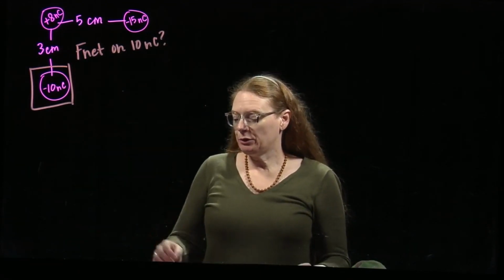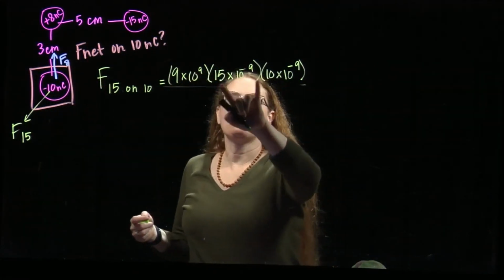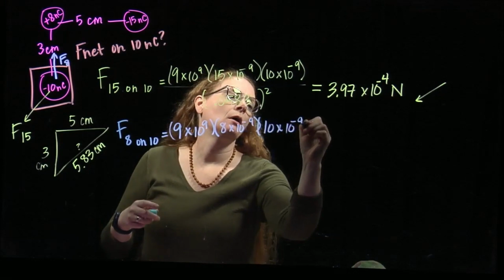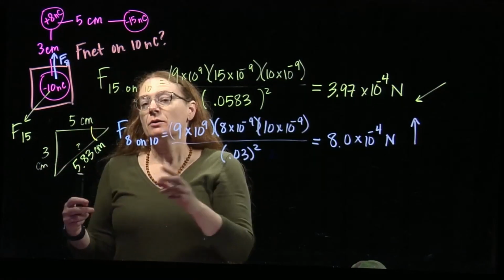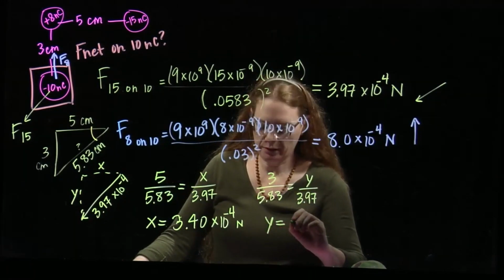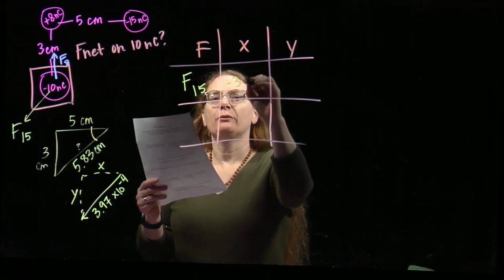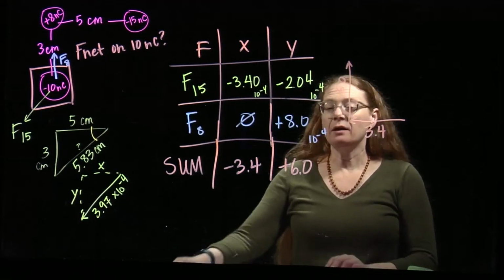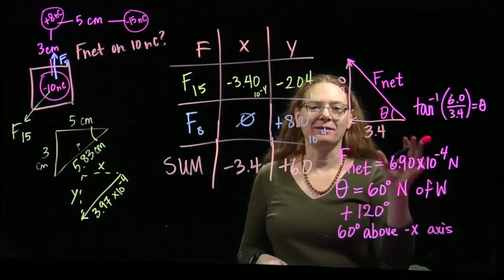2D Coulomb's Law example #3.5 (simpler math)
Same problem as example #3, but with easier math! Using similar triangles, requires no trigonometry until the very end.